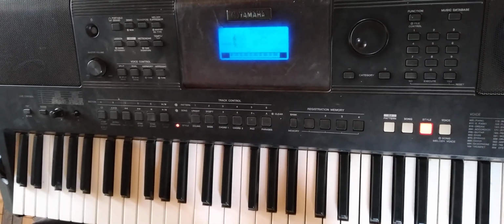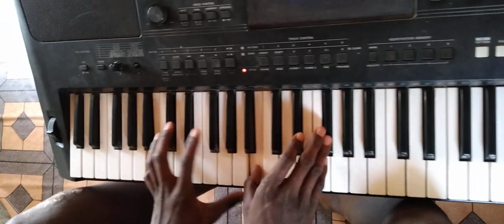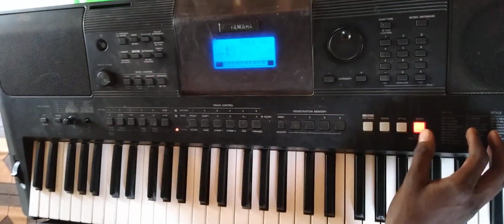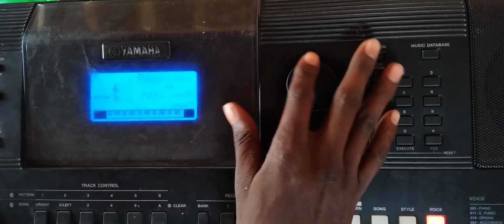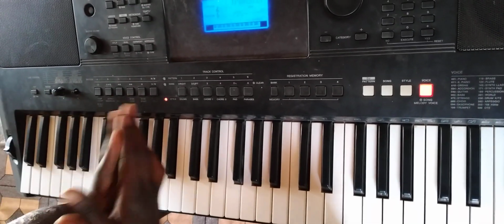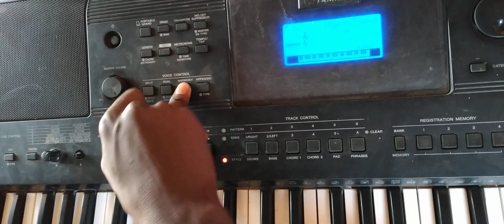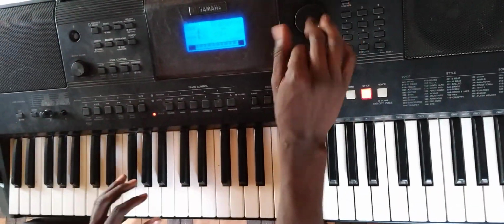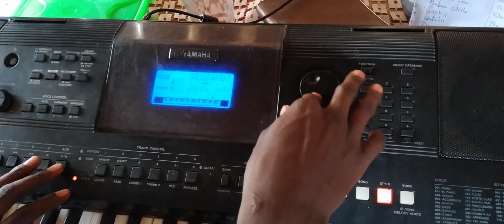psr453 what it can do @ the settings